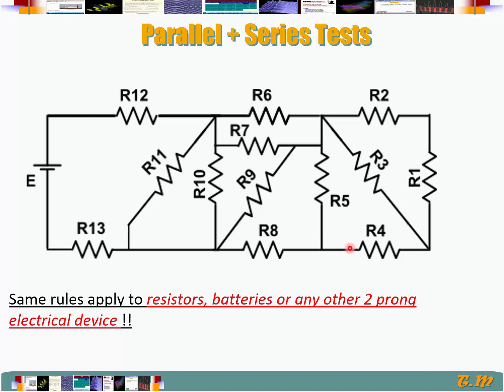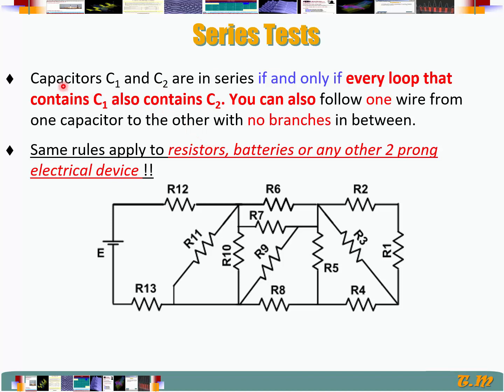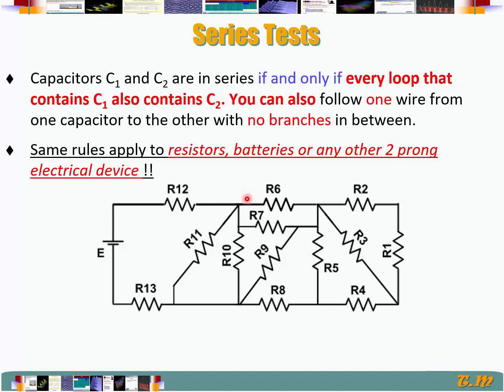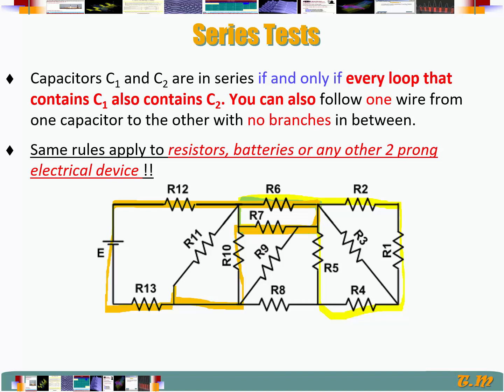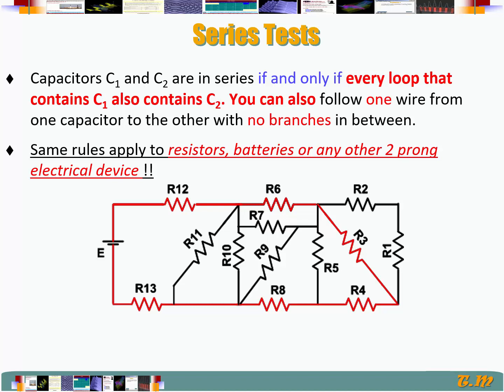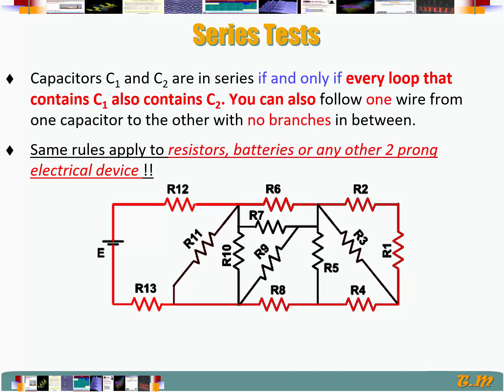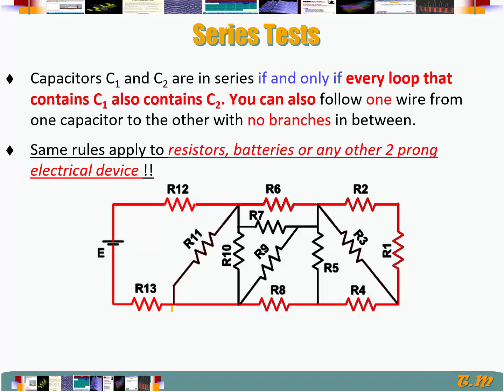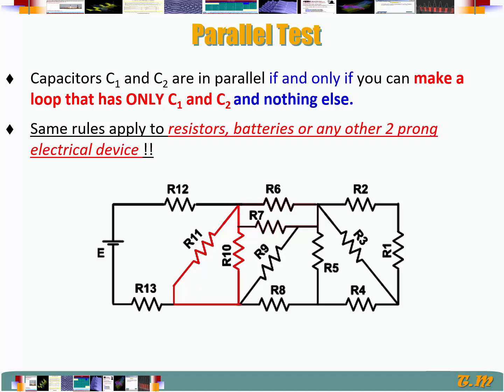PHM02 Unit02 01 03 Capacitors11